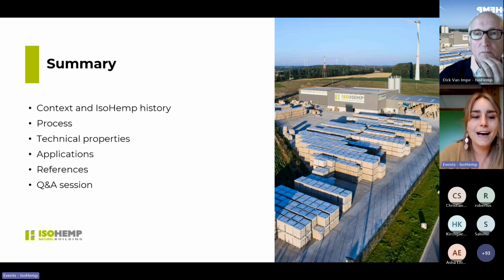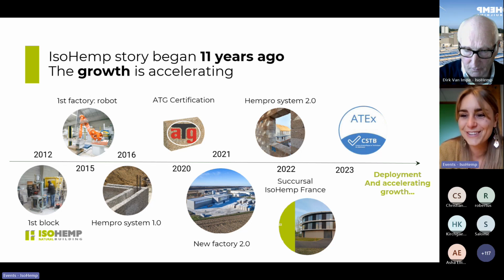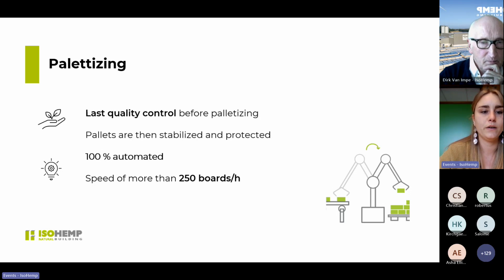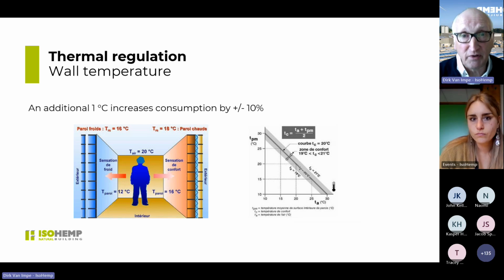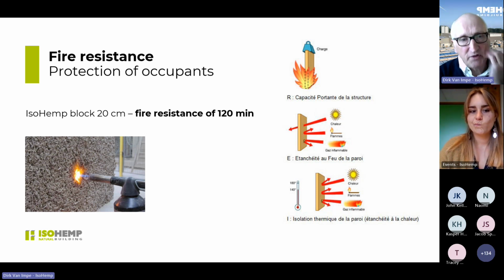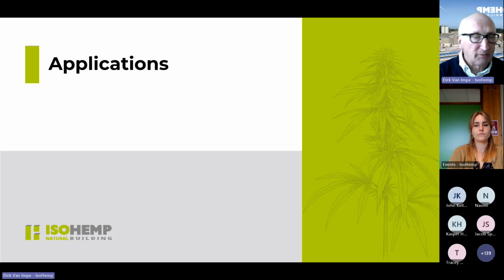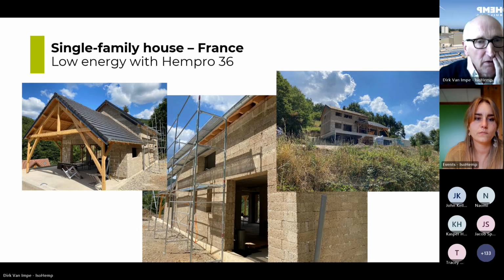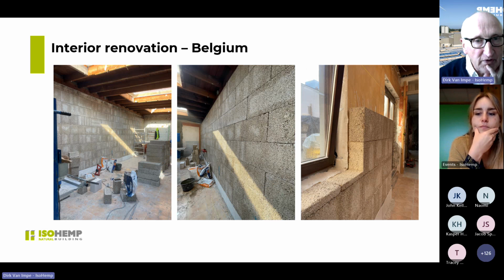IsoHemp - Webinar 05102023 - EN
IsoHemp is an industrial manufacturer of sustainable products for the construction and renovation sector. The company offers customers sustainable and efficient insulation solutions for all new build or renovation projects, both for the residential, commercial and industrial buildings.